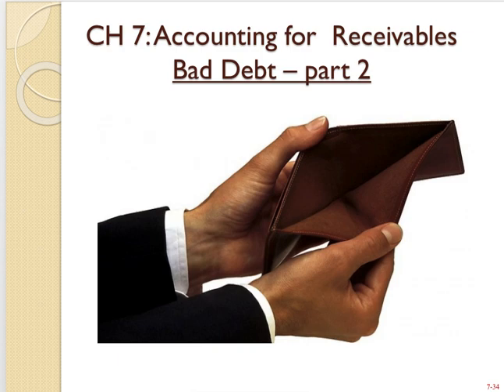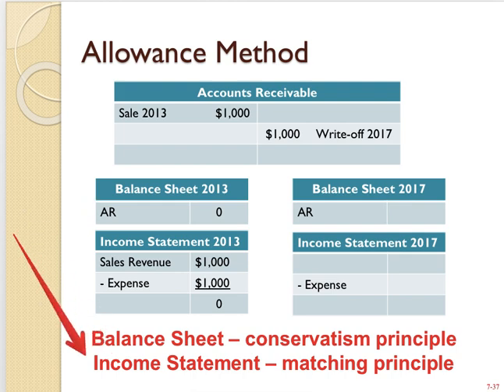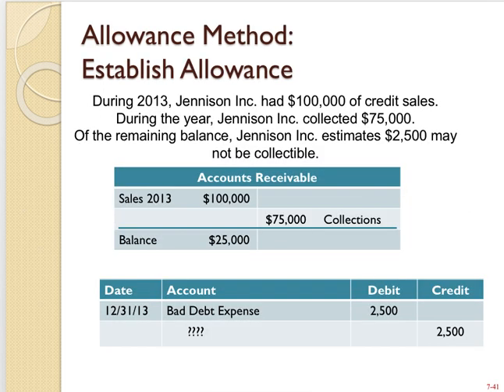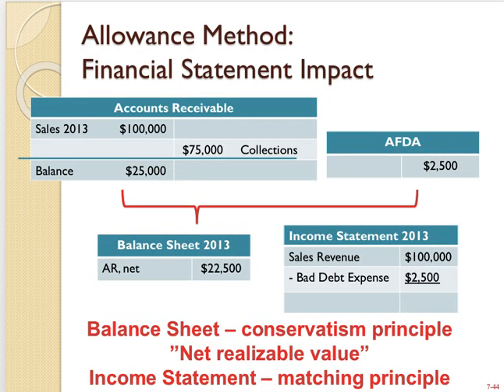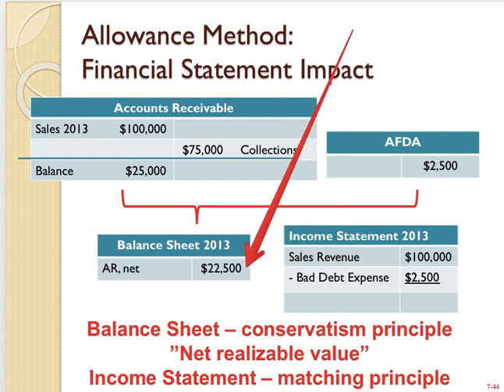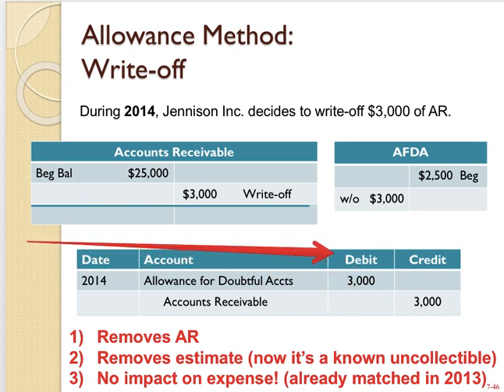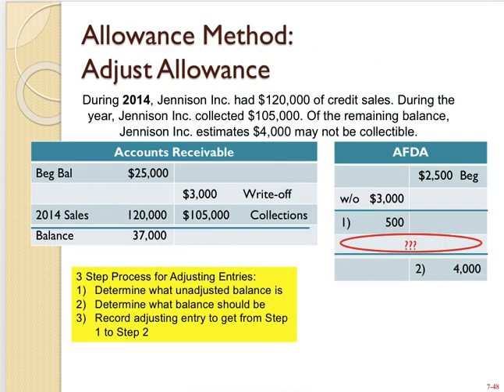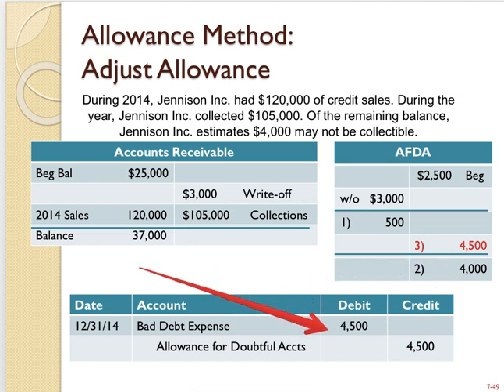CH 7 AR: Bad Debt - part 2